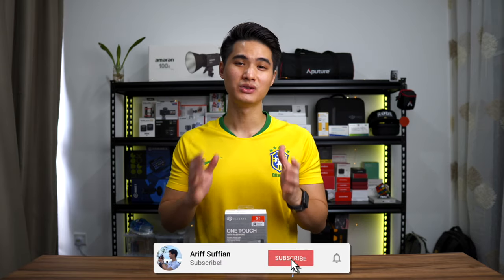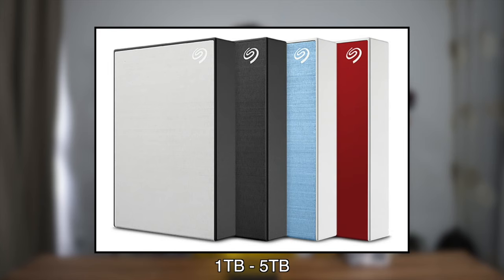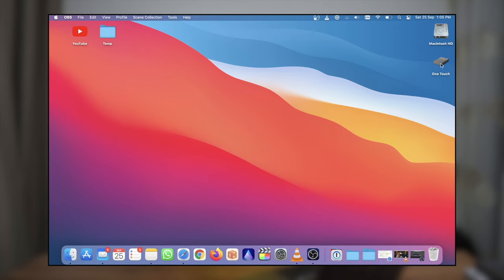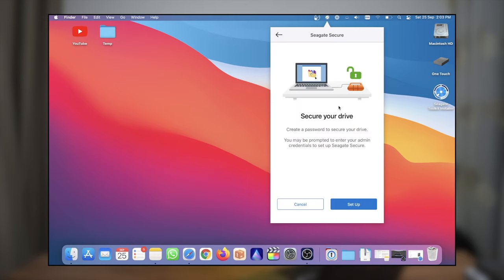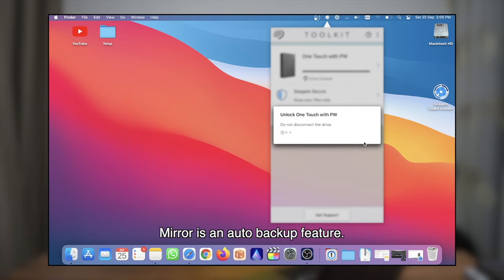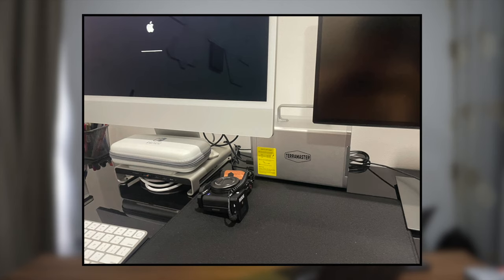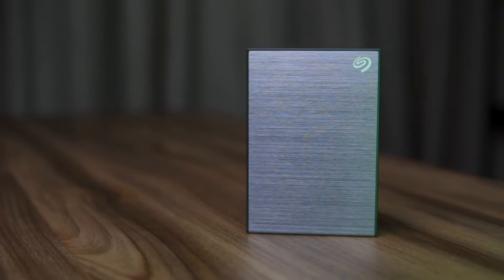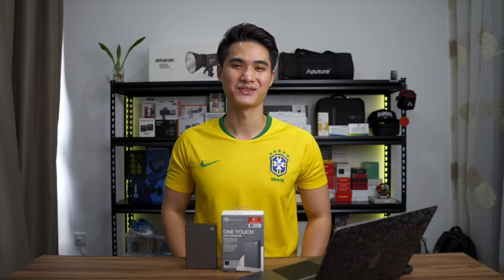Seagate One Touch with Password | Secured backup solution for content creators!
How much do you value your data? I know I value it a ton! Having a secured external storage solution to backup your data is crucial for serious content creators. Seagate has the exact solution you're looking for, meet the One Touch with Password.

AliExpress (Alternative product)

Cameras
1. Sony a7S iii
2. Sony ZV-E10
3. Sony a6400

Lenses
1. Sony PZ 16-35mm F/4 G
2. Tamron 17-28mm F/2.8
3. Samyang 12MM F/2
4. Sigma 16MM F/1.4

2. Rode VideoMic NTG
3. Rode Wireless Go
4. Rode Lavalier Go

Drone
1. DJI Mavic Mini 3 Pro

Accessories
1. DJI RSC2 Gimbal
2. Hohem Travel Tripod
3. Peak Design Tripod

Lighting
1. Aputure 100D
2. Aputure Light Dome SE
3. Aputure MC